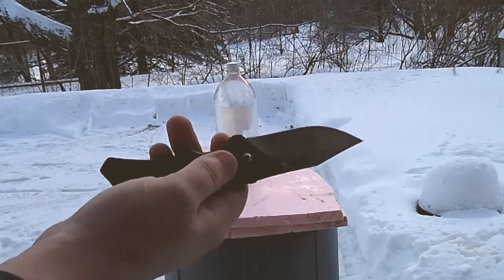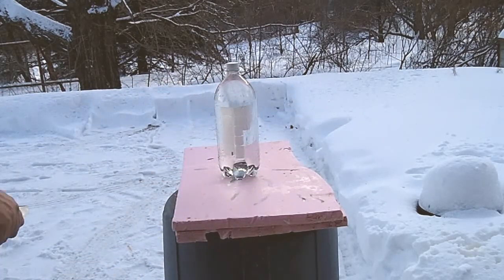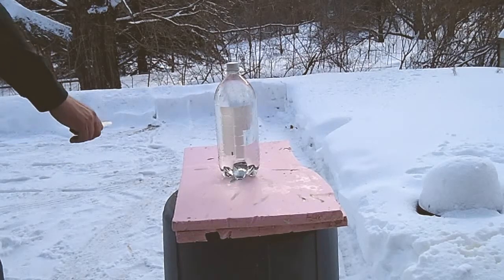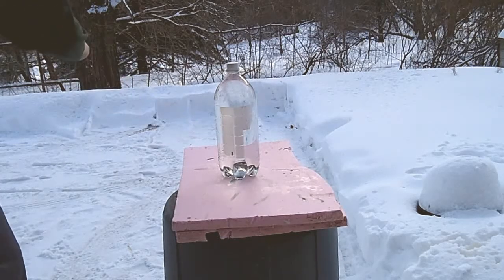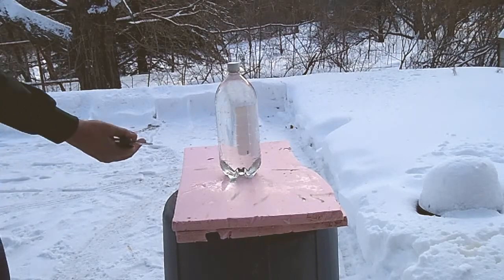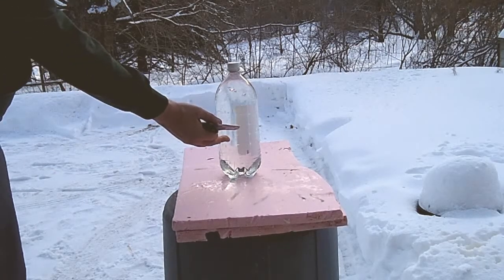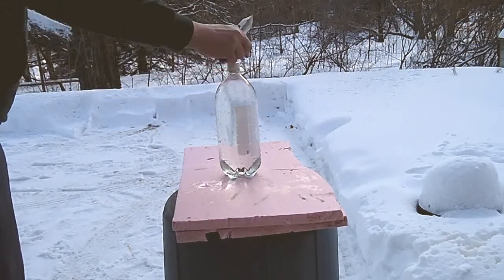Kershaw Tension vs 2 liter bottle